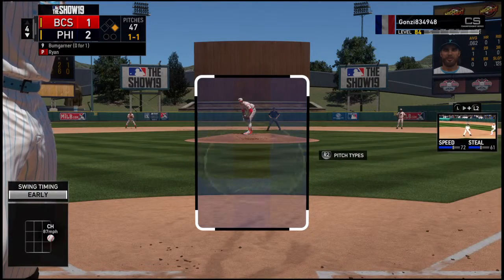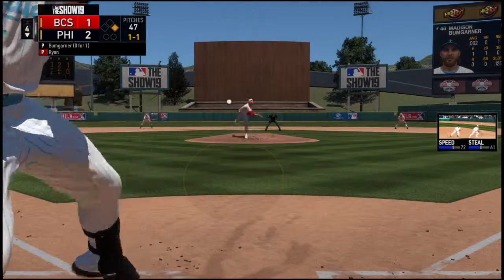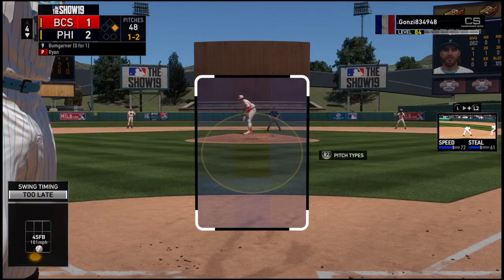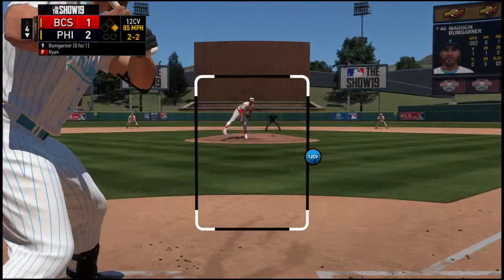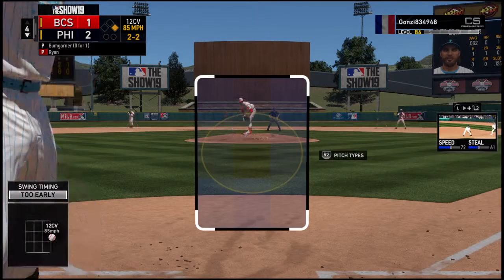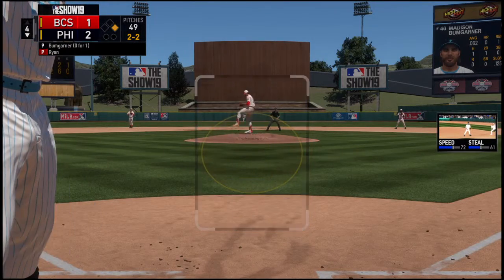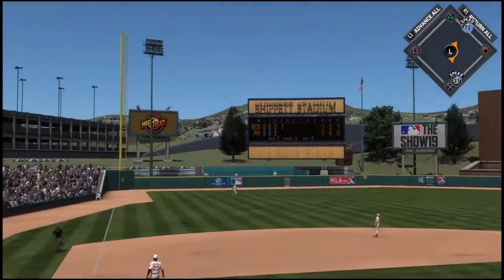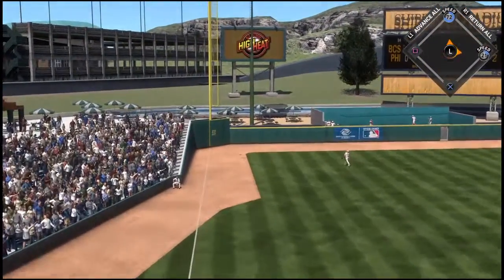BUM-G No Doubter